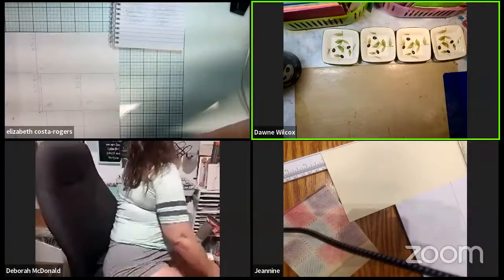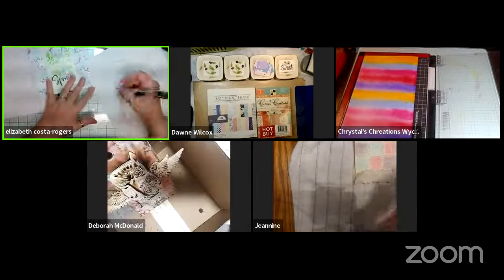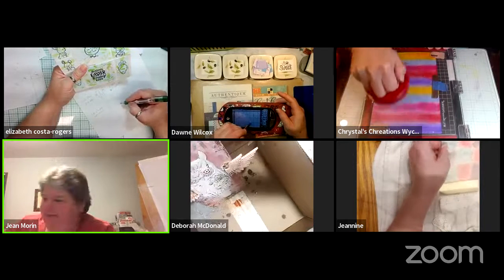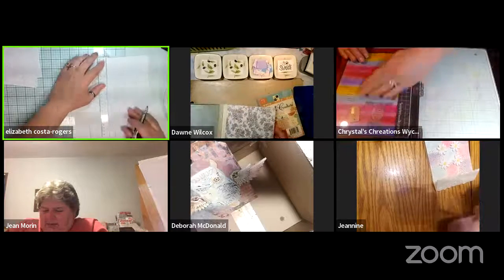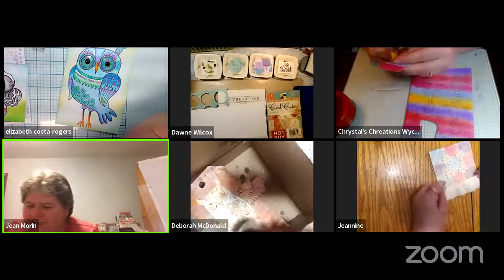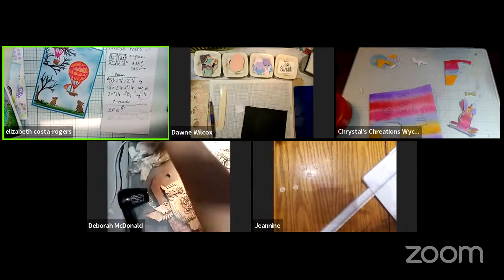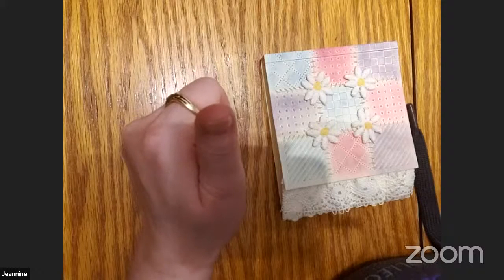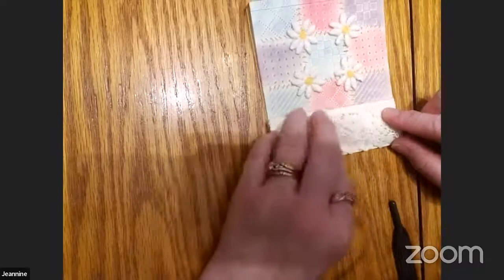Crafty Zoom Session 2/26/2022